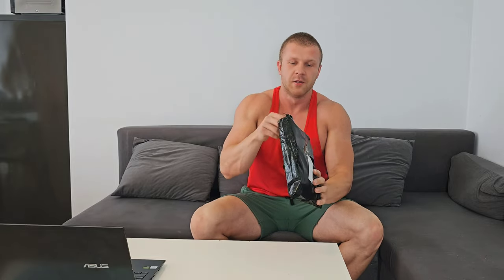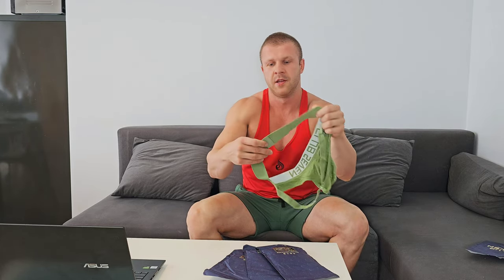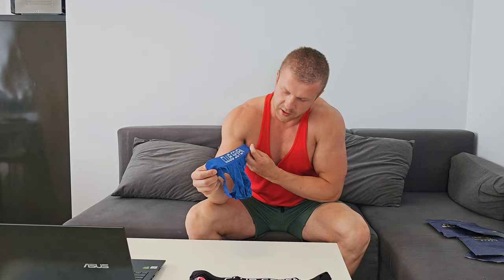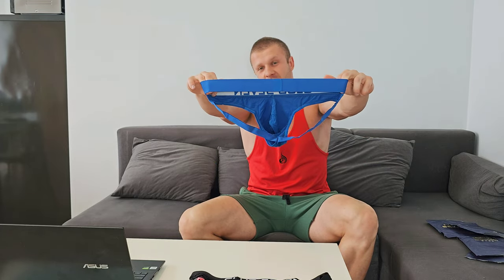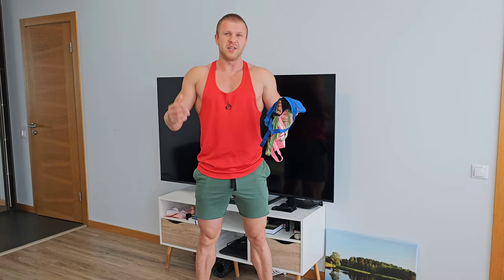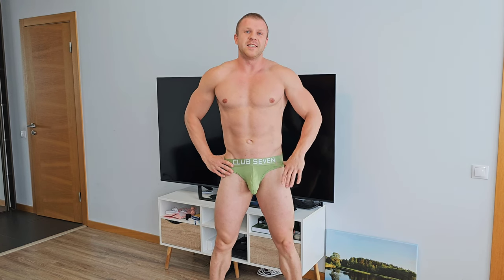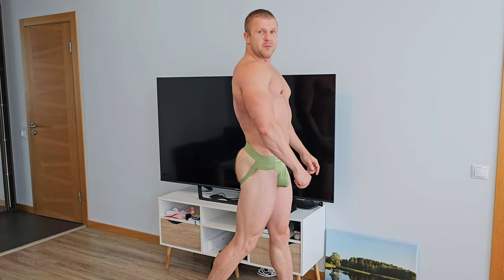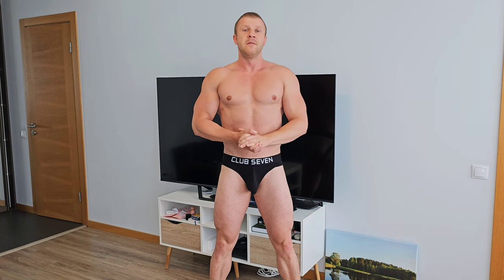CLUB SEVEN WEAR | JOCKSTRAPS TRY ON HAUL AND REVIEW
Hello guy's!

Welcome to another underwear try on haul video.

They sent me out beautiful pack of 4 jockstraps and that is for todays menu!
This is new brand to me and i can tell you one thing, they really impressed me with high quality and beautiful looking jockstraps. And also eco friendly ones. ( Watch video)

So guy's if you wanna order and try them out yourself now its time, curently they cover all shipping costs all over EU countries and new customers get up to 30% OFF for first order online!

Thank you so much guys for being here together with me, im really excited and loved to present you this new brand.